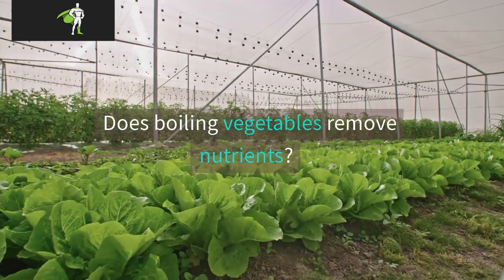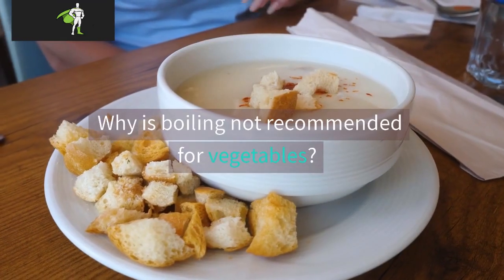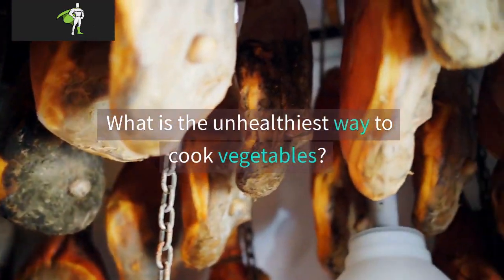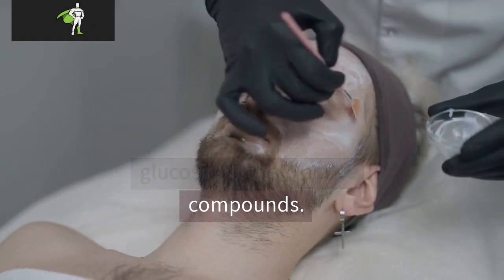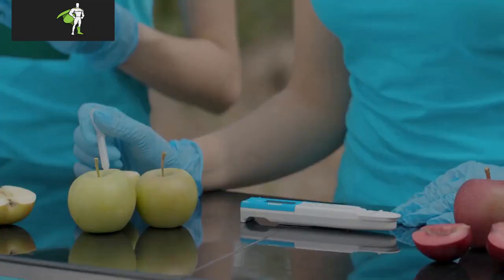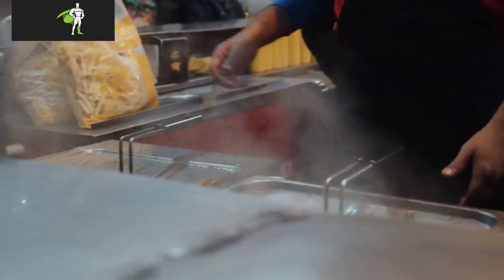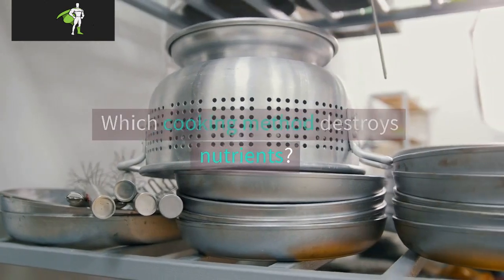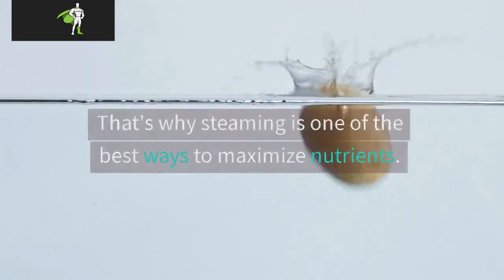Does Boiling Vegetables Remove Nutrients?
Does Boiling Vegetables Remove Nutrients?  Boiling vegetables may reduce the content of water-soluble vitamins by as much as 50–60% ( 7 , 9, 11 ). Some minerals and vitamin A are also lost during cooking, although to a lesser extent. How do you boil vegetables without losing nutrients? Limit boiling. “By preparing vegetables and not boiling them, water-soluble nutrients, especially vitamin C and the B vitamin folate are retained” . “When boiling, those nutrients can be leached out into the water in great amounts, and therefore not eaten,” Are boiled vegetables still healthy? “Boiling vegetables causes water soluble vitamins like vitamin C, B1 and folate to leach into the water”. “So unless you are going to drink the water along with your vegetables, such as when making soups and stews, these vitamins are typically poured down the sink. Why is boiling not recommended for vegetables? “When you boil vegetables, you lose some of their water-soluble nutrients,” says Chryssidis, who's also an Accredited Practising Dietitian. Examples of water-soluble vitamins include complex B vitamins (like vitamin B9/folate, vitamin B1/thiamine and vitamin B2/riboflavin) and vitamin C. Does boiling vegetables remove nutrients in soup? Boiling vegetables as an accompaniment to a main meal results in some of the nutritional value being lost in the water, which is usually thrown away. Making soup with vegetables means the nutrients stay in the liquid. What vegetables should not be boiled? She told Shape magazine that certain vegetables, namely those containing water-soluble vitamins, should never be boiled if you can avoid it. That includes cabbage, spinach, kale, broccoli, spinach, beans, and peas. What is the unhealthiest way to cook vegetables? Boiling is the worst way to cook vegetables: “You're going to lose a lot of the nutrients in the water unless you use it for soup,” he warned. Boiling has a much longer cook time compared to, say, steaming, which uses less water and helps to retain nutrients. Is it healthier to boil or fry vegetables? Boiling is a common method for preparing vegetables. However, this practice may reduce the nutrient content of vegetables as water-soluble nutrients may leach out of the vegetables and into the water that is then discarded. Instead, frying or sautéing vegetables may be a better option. Does boiling broccoli lose nutrients? Boiling leaches out the vegetable's water-soluble vitamins in these vegetables, such as vitamin C and folate, as well as many of the glucosinolate compounds, which are water-soluble, too. Moreover, too much exposure to high temperatures destroys the enzyme that converts the inactive glucosinolates to active compounds. Is boiling the healthiest way to cook? Moist-heat cooking methods, such as boiling and steaming, are the healthiest ways to prepare meats and produce because they're done at lower temperatures. Why do you put salt in water to boil vegetables? Just like pasta, cooking vegetables in salted water helps the seasoning permeate the vegetable. How do you get the most nutrients out of vegetables? Don't overcook vegetables 1. Try different ways of cooking vegetables like sautéing, steaming or baking. 1. Try this vegetable stir fry or broiled asparagus. 2. Use very small amounts of water and low heat when cooking. 2. Soups and stews are a good way to retain nutrients that are usually lost in cooking water. What are the benefits of boiling vegetables? • Aids in weight loss. • Prevents acidity. • Treats and prevents kidney stones. • Easy to digest. • Provides healthy skin. • Promotes hair growth. • Used as weaning food for babies. • Helps in treat inflammation of the stomach. Is broccoli healthier raw or cooked? Cooking (Or Not Cooking) Broccoli To Protect Its Nutritional Riches : The Salt Cooking broccoli too long destroys the beneficial enzyme that breaks down chemicals into cancer fighters. The best way to eat it is raw or steamed for just two to three minutes, a nutrition expert says. What are the disadvantages of boiling foods? -There is a loss of soluble vitamins from foods to the water (if the water is discarded). -Some boiled foods can look unattractive. -Boiling can also in some cases be a slow method of cooking food.